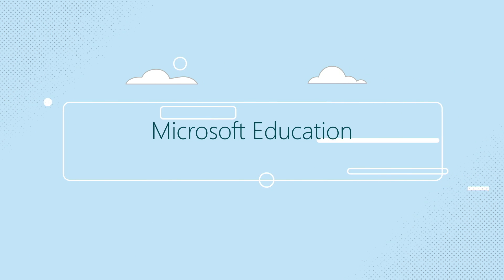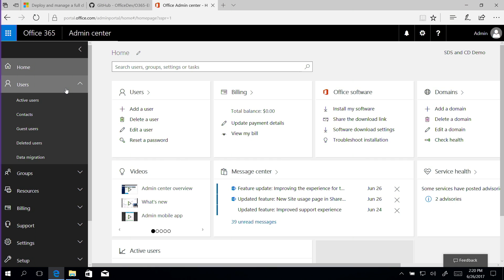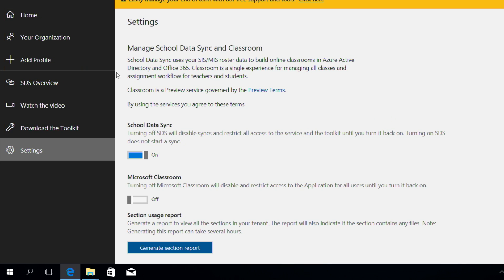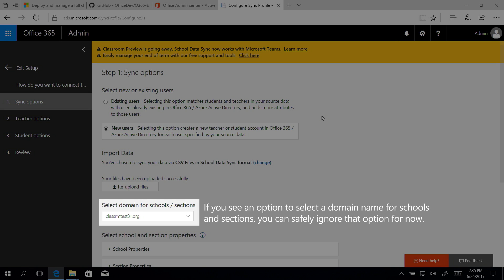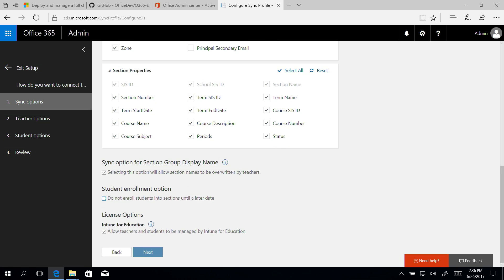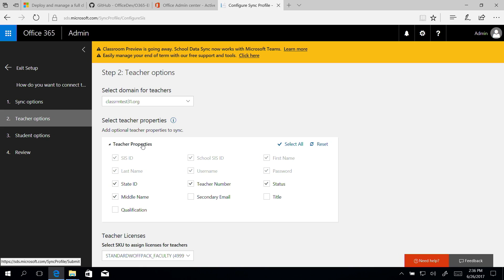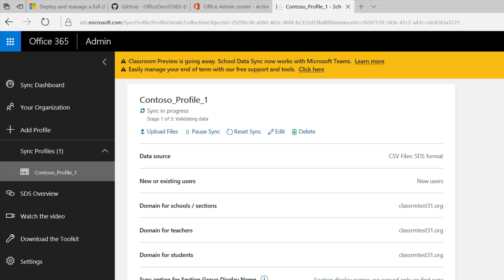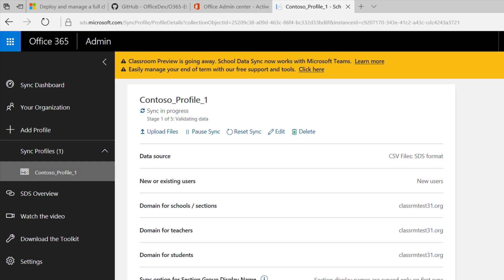Microsoft Education: Use School Data Sync to Import Student Data (DA)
Find out how to use School Data Sync (SDS) to import student data in Office 365. In this video, we’ll show you how to use SDS and sample CSV files in a trial environment.

To read the step-by-step guide that corresponds to this video,